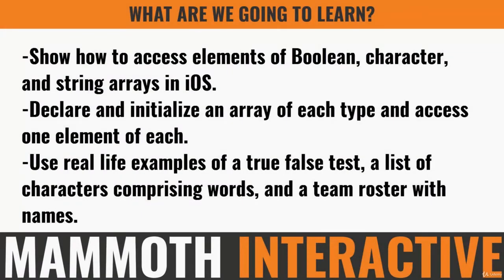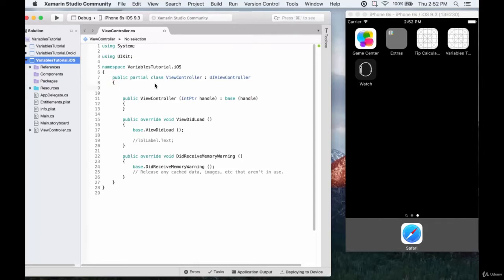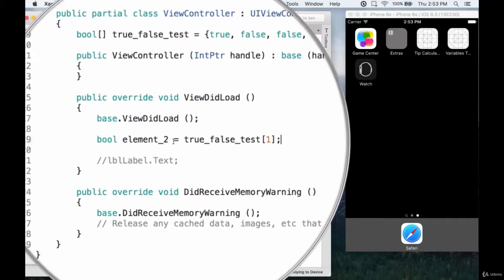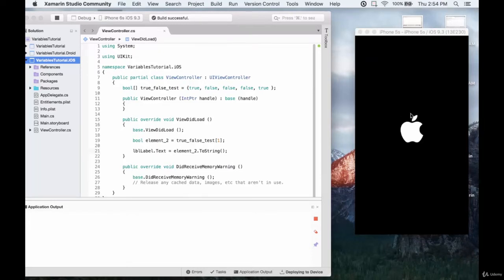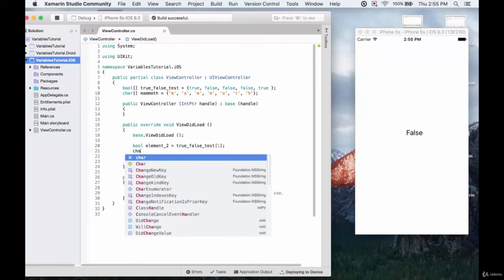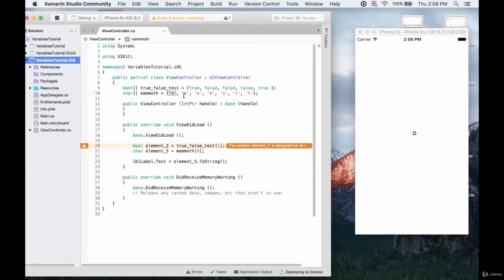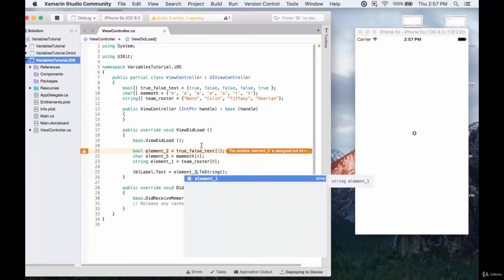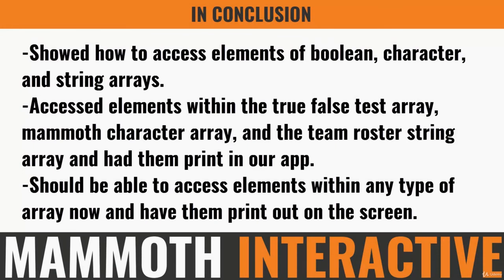C# Programming Basics in Xamarin (8 Accessing Elements in Boolean, Character & String Arrays in iOS)